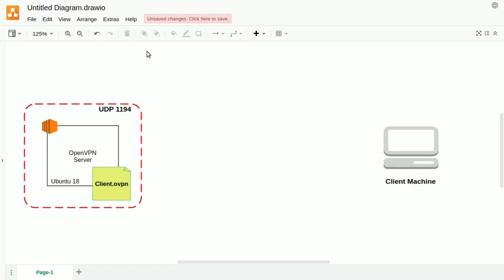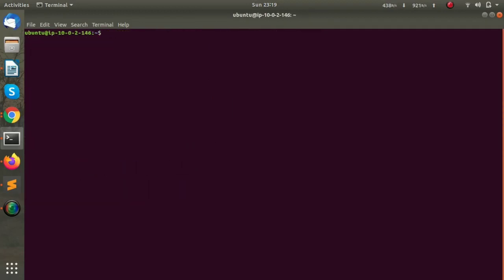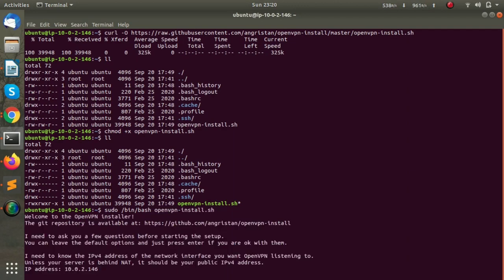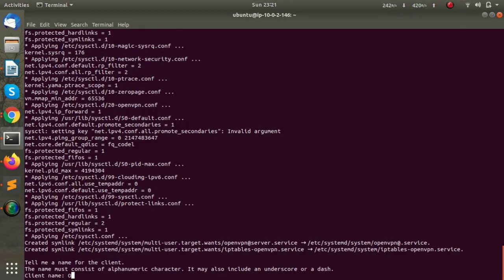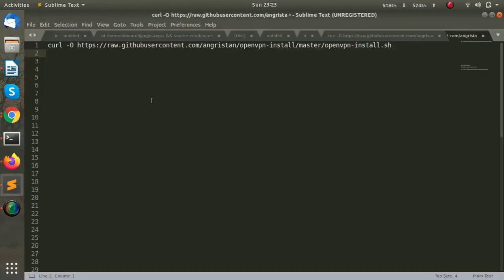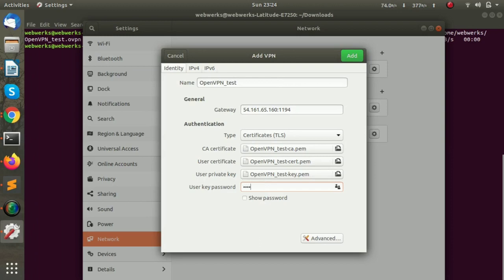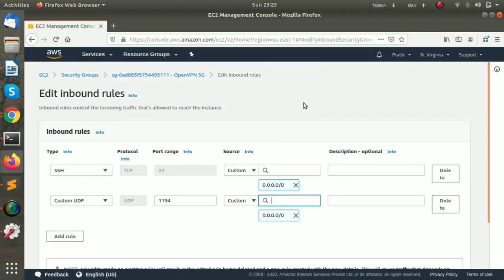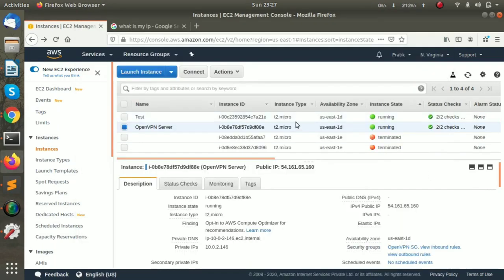OpenVPN server setup on Ubuntu 18 using AWS.